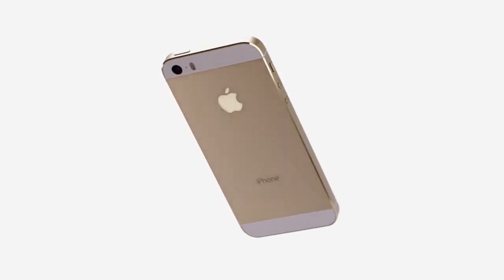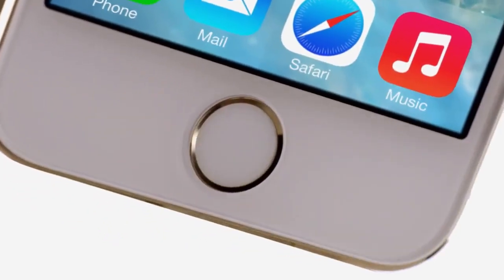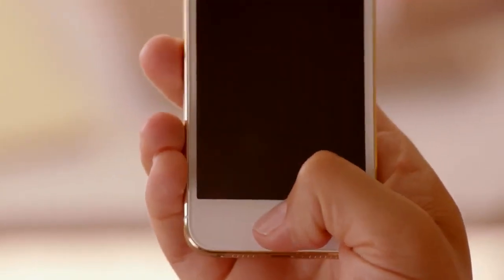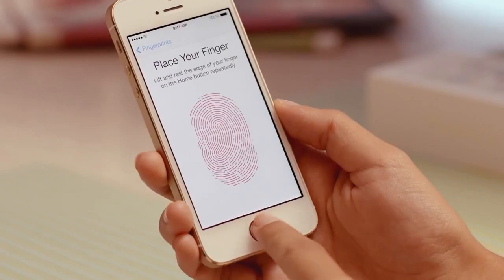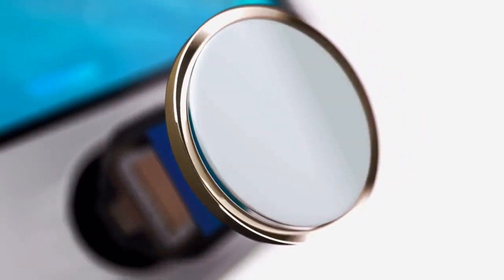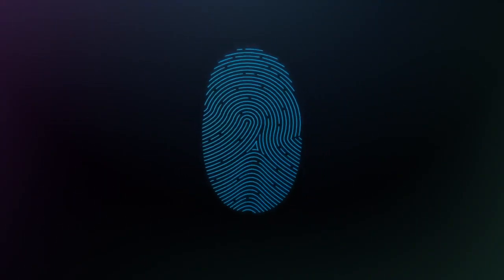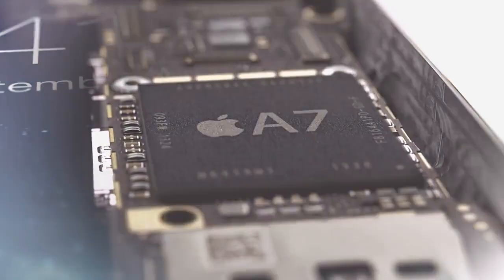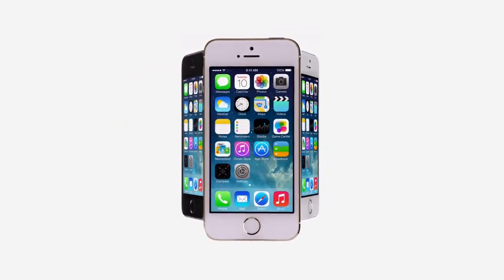iPhone 5S: Fingerprint-Scanner Touch ID vorgestellt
Apple hat das iPhone 5S vorgestellt und dabei auch den neuen Home Button, in den Apple jetzt einen Fingerprint-Scanner integriert hat. Bei "Touch ID" verifiziert der Anwender, dass er zugangsberechtigt ist. Später sollen damit auch Bezahlvorgänge mit dem Fingerprint-Scanner durchführbar sein. Laut Apple werden keine Daten auf Apple-Servern hinterlegt.